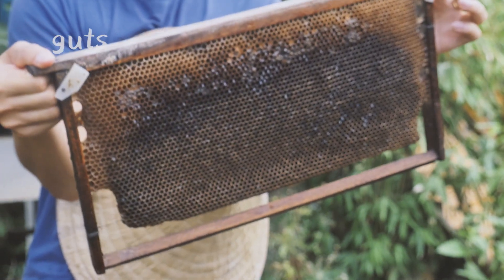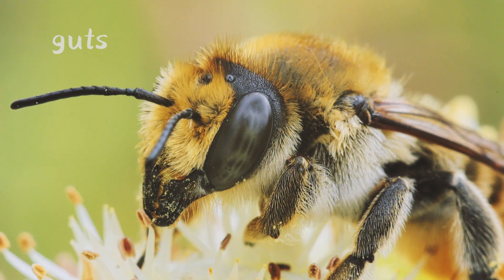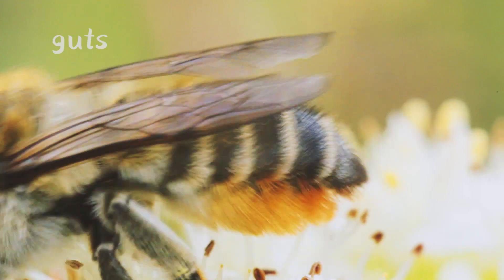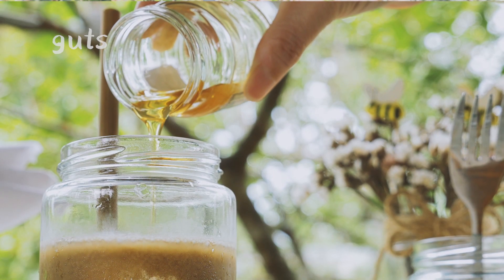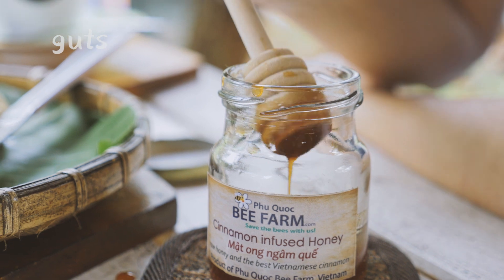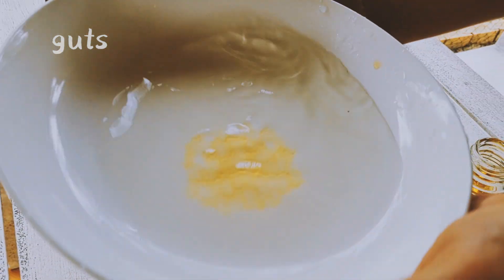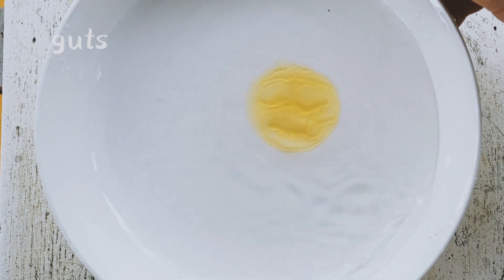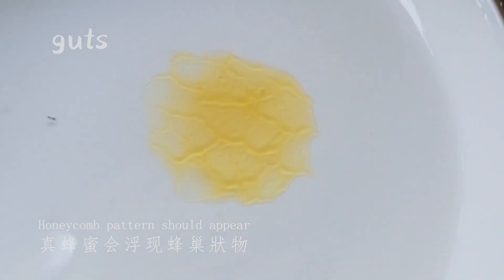Tests to Check if Your Honey is Pure or Fake 判別真蜜假蜜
How to Check if Your Honey is Pure or Adulterated

1. The Thumb Test

Place a small amount of honey on your thumb and check if spills or spreads around like any other liquid. If it does, it may not be pure. Pure honey is thick while impure honey will be runny. Pure honey sticks to the surface it is applied to and doesn't drip away. Moreover, the taste of impure honey may linger due to the presence of added sugar.
2. The Water Test
Take a teaspoon of the honey and put in a glass full of water. Fake or adulterated honey will dissolve in the water while pure honey which has a more dense texture will settle right at the bottom of the glass as lumps. The same is the case with blotting paper or a white cloth. If you pour pure honey on the two, it will not get absorbed or leave stains.

3. The Flame Test
You may have not known this, but pure honey is inflammable. Although, we'll request to you observe utmost caution while performing this test and do it at your own risk. Take a dry matchstick and dip it in honey. Strike the matchstick against the matchbox. If it lights, your honey is pure. If it doesn't light, it may be adulterated and may also contain some amount of moisture added while contamination.

4. Use vinegar
 Mix a tablespoon of honey, some water and 2-3 drops of vinegar essence together. If this mixture foams up, there's a very high chance that your honey may be adulterated.

5. The Heat Test
If you heat pure honey, it will caramelise quickly and not become foamy. But, in case of impure honey it may not caramelise and become bubbly on heating.